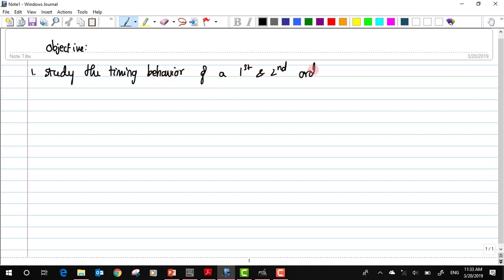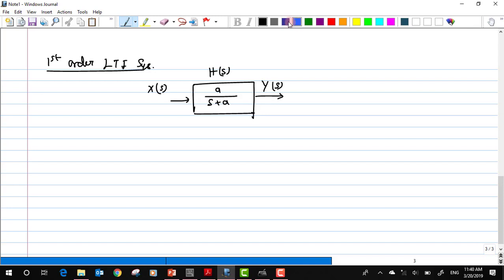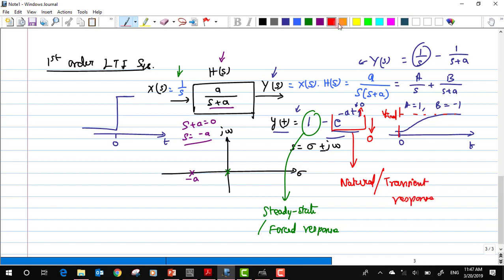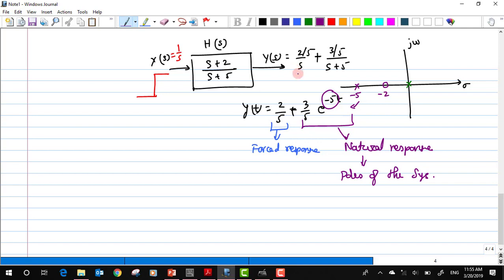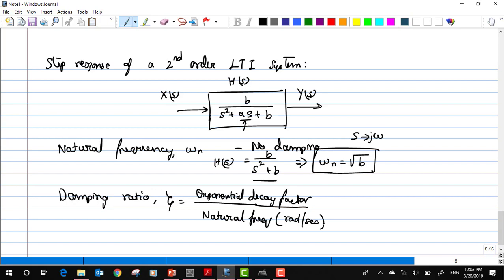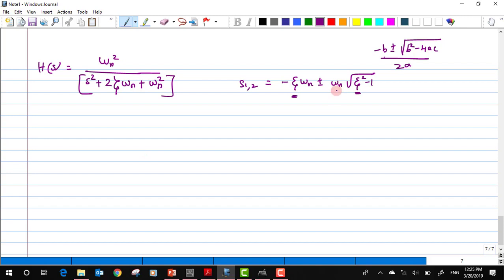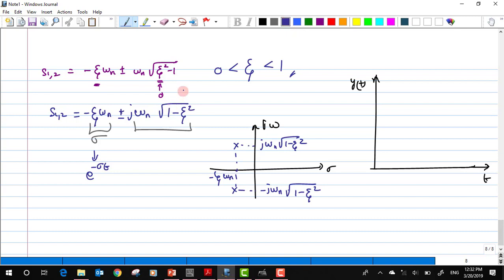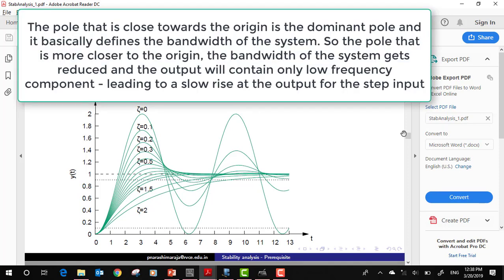Stability Analysis Prerequisite part 1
This video discusses about timing behaviour of 1st and 2nd order LTI system for a step input.